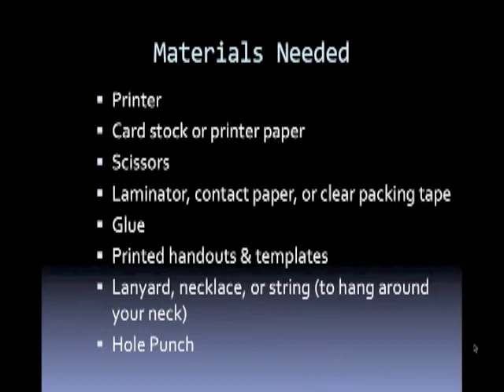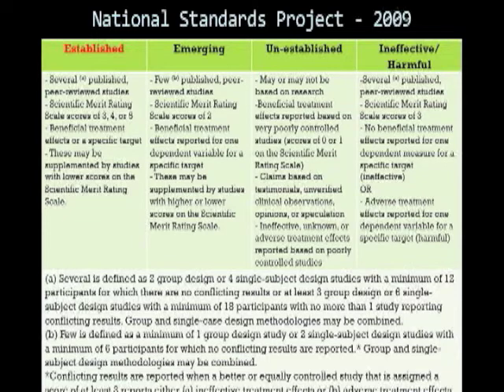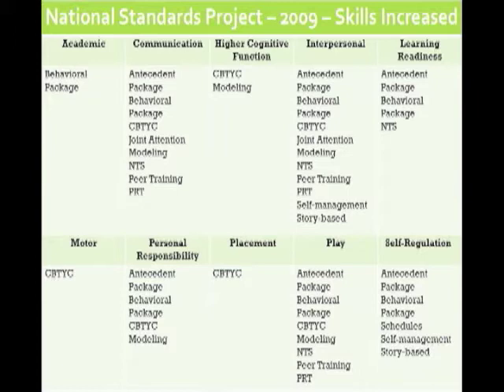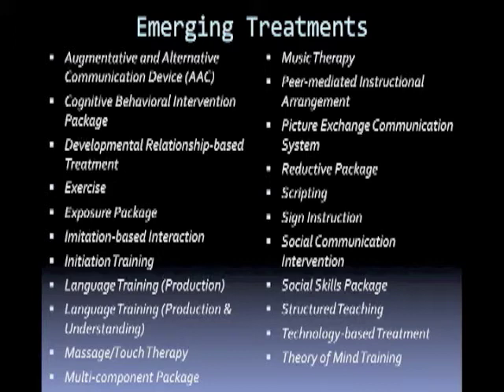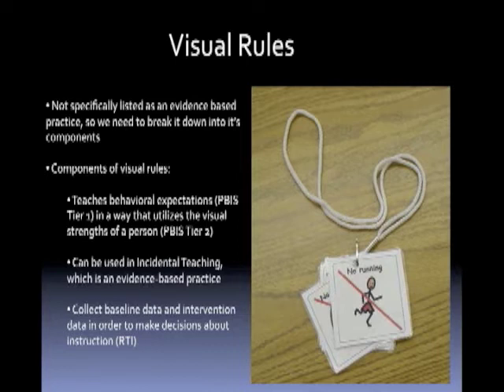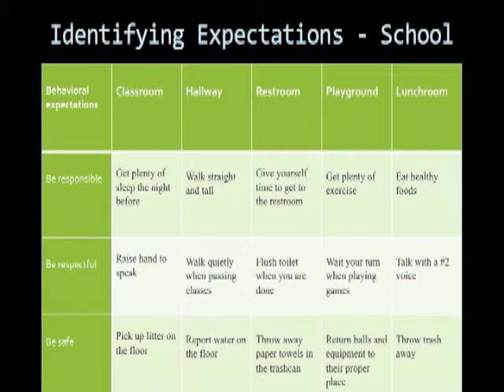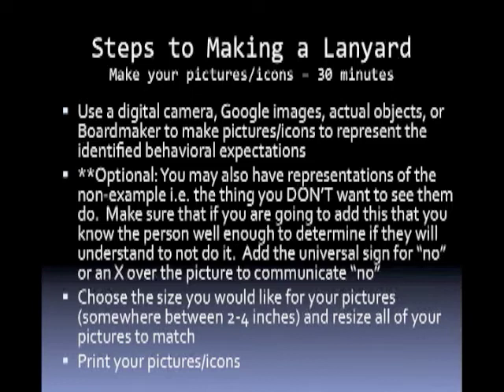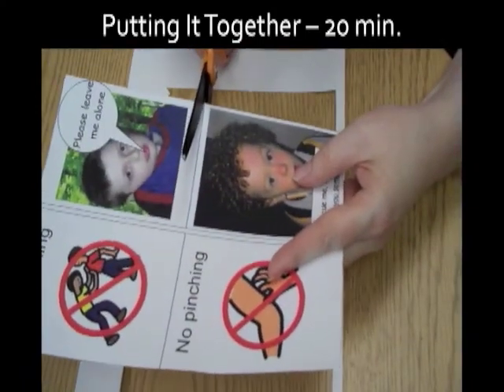June 2011 Visual Strategies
Visual Strategies for Individuals with ASD and Related Disabilities